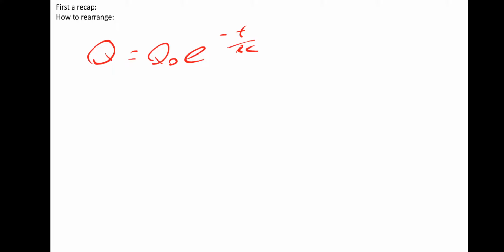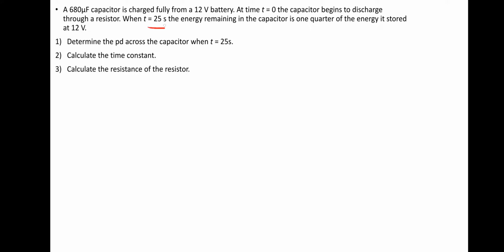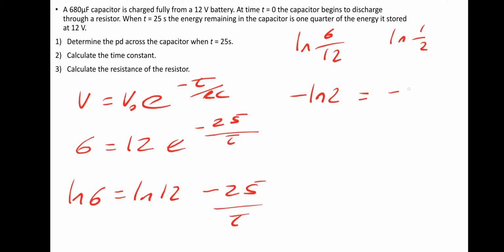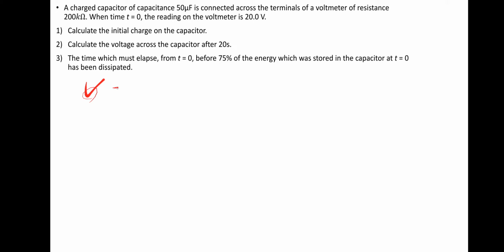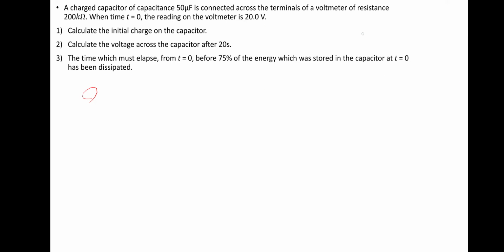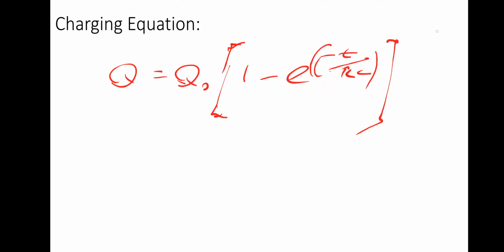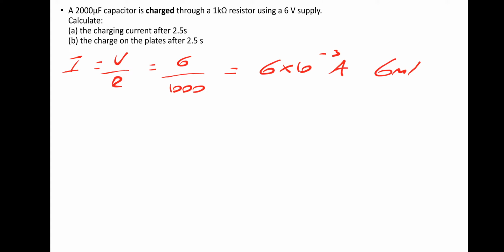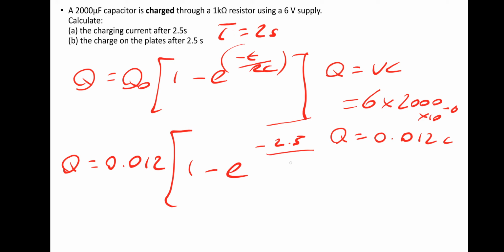A-level Physics Capacitors Lesson 5 Charging a Capacitor.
Lots of difficult recap questions on discharging a capacitor followed by new information for charging a capacitor with tricky exam style questions.